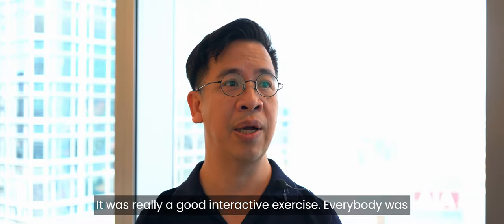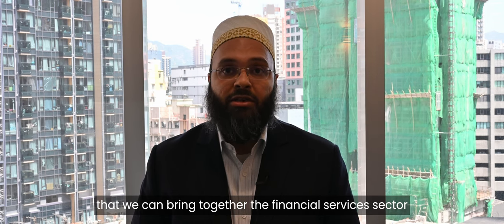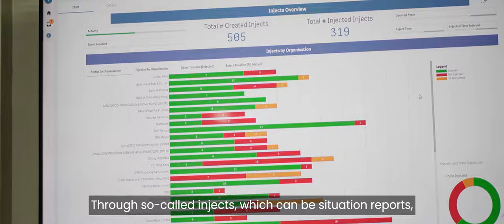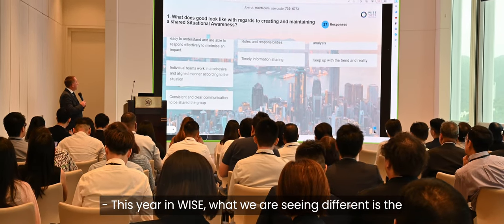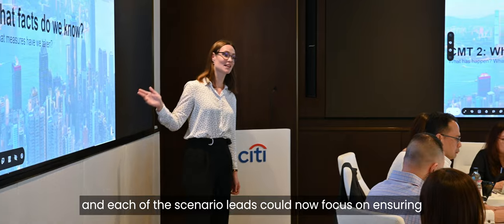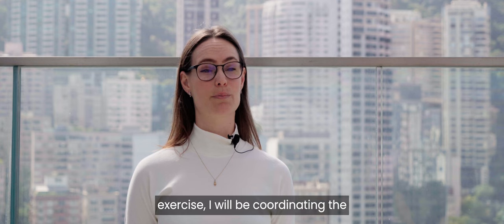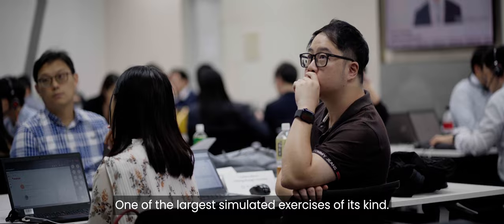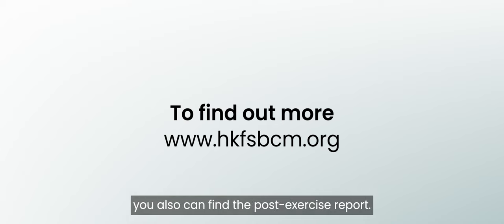WISE 2023 | Video Case Study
WISE 2023 involved 7+ months of planning culminating in a single 3-hour simulated exercise involving 1000’s of players in November 2023.

With 42 participant organisations – each with their own plans, procedures and regulatory deliverables – how do you prepare a simulated exercise that puts each and every participant to the test?